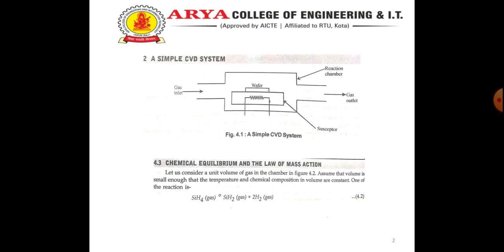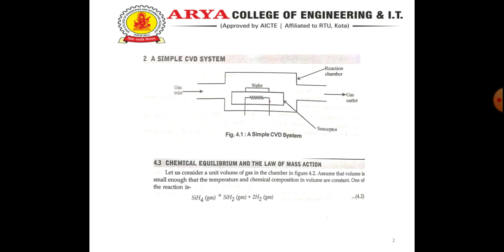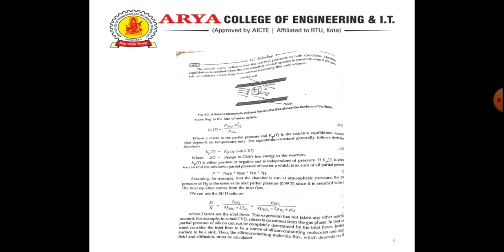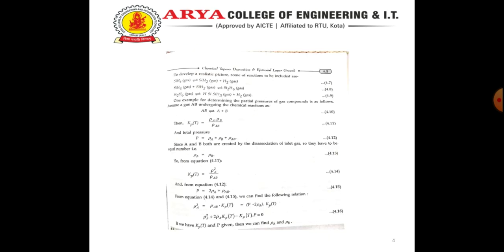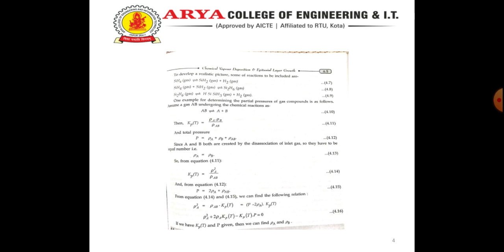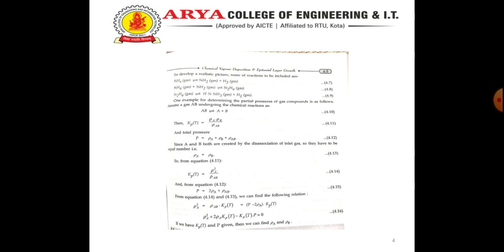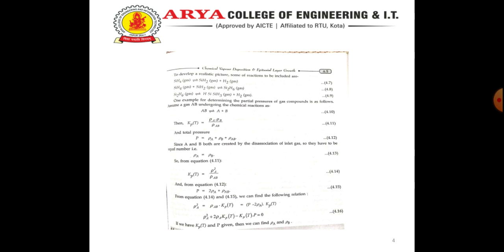CVD AND EPITAXIAL LEVEL GROWTH BY ROHITASH SINGH CHOUHAN | Arya College